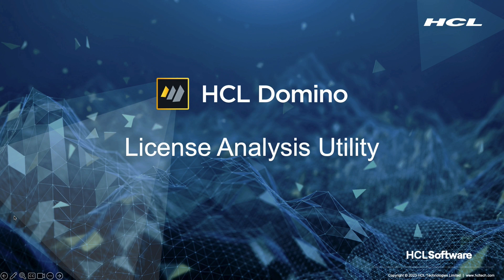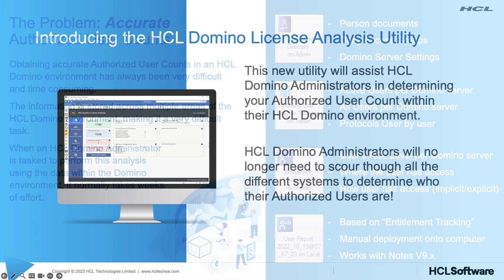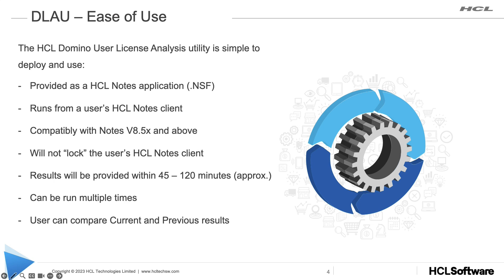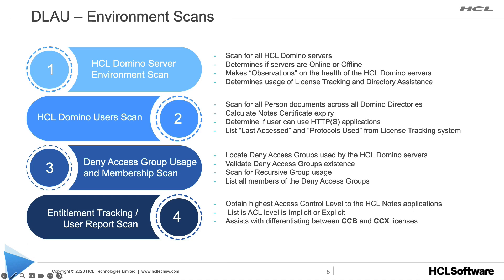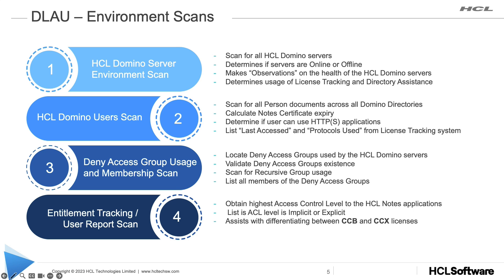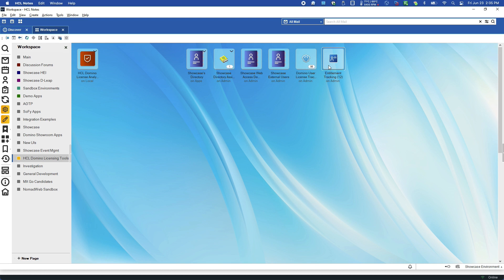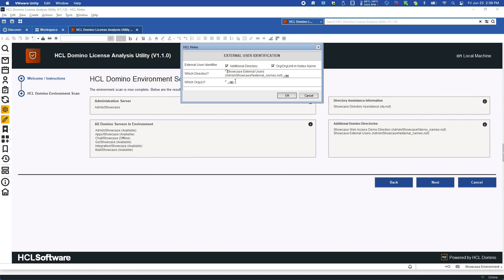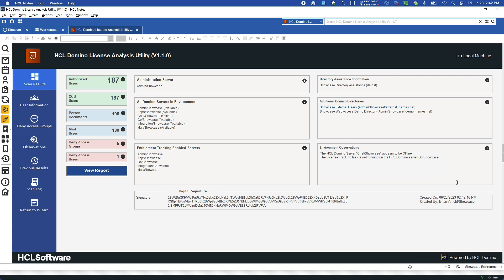Introducing Domino License Analysis Utility DLAU Tool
Our new DLAU tool will assist HCL Domino customers in determining the entitlements needed for Domino CCB licensing of your complete Domino deployment.  DLAU is a non-intrusive tool only scanning server log files and configurations and is fully GDPR compliant. Our DLAU tool is currently available to any Domino customer, and it will be included along with Domino v14 in the HCL License & Download portal in December 2023.